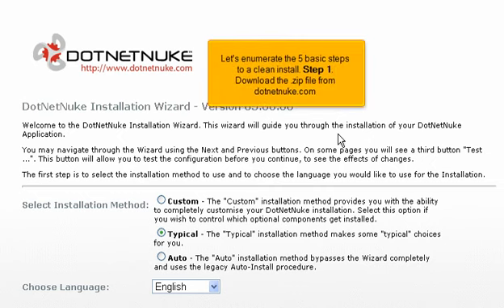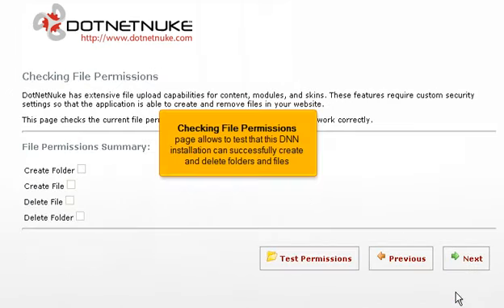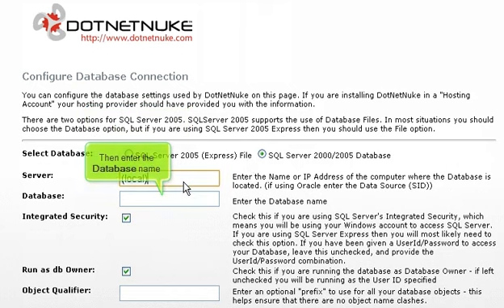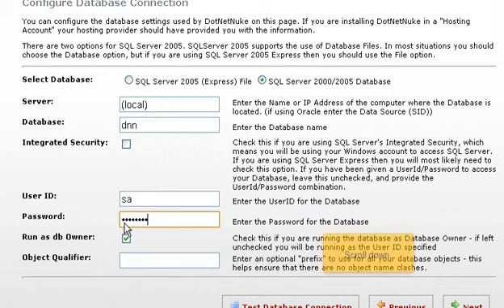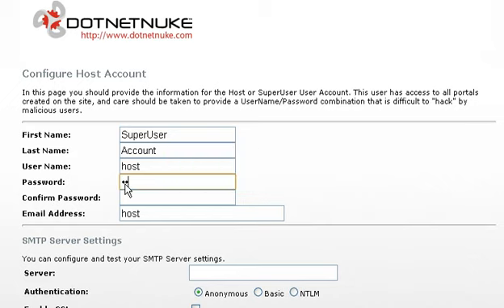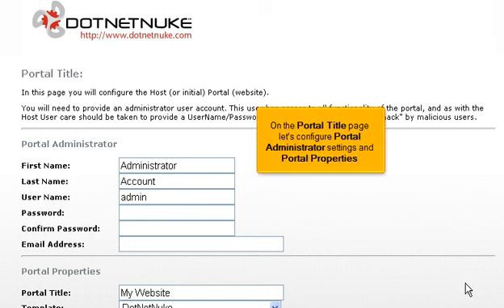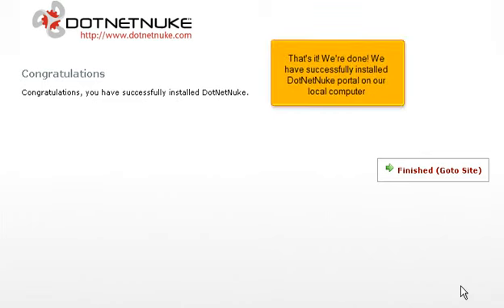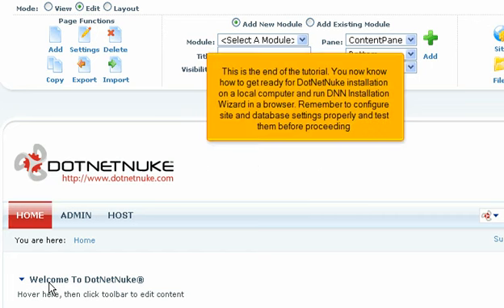Tutorial: How to install DotNetNuke on a local computer | LayerOnline Web Hosting